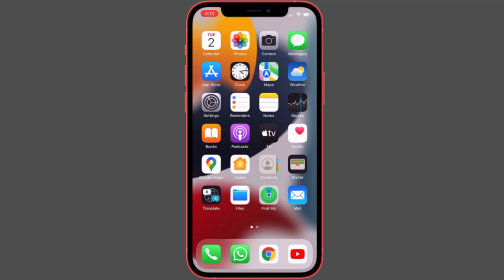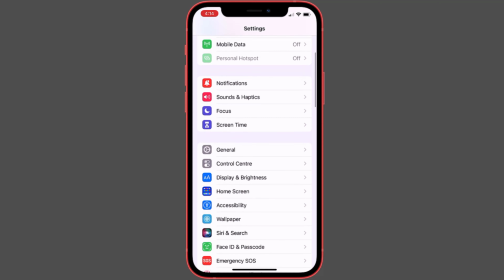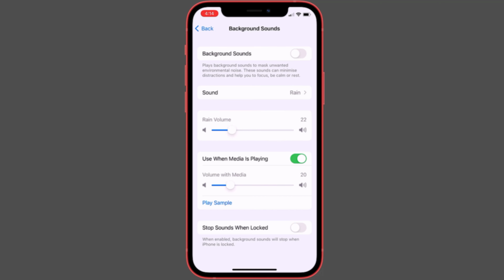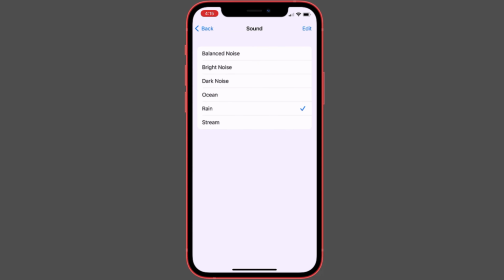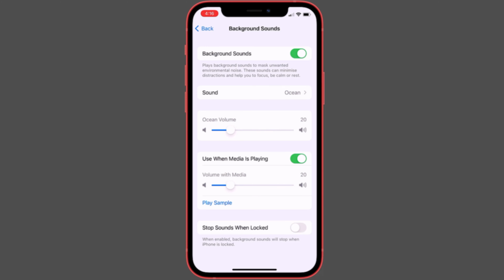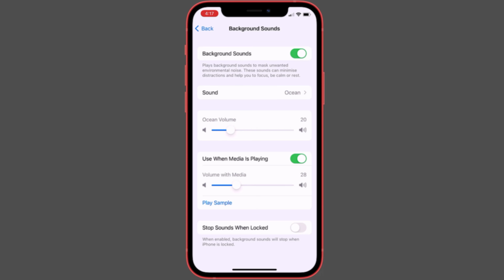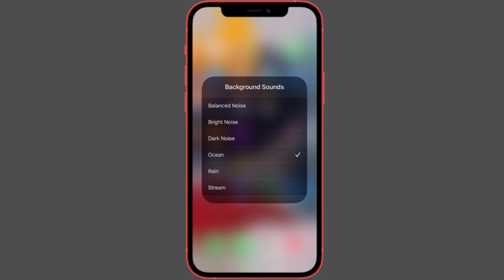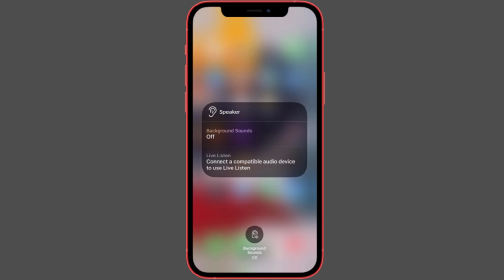How to use background sounds on iPhone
Background sounds like bright noise, dark noise, ocean, or rain play continuously while you use your iPhone to mask unwanted noise and help you focus.